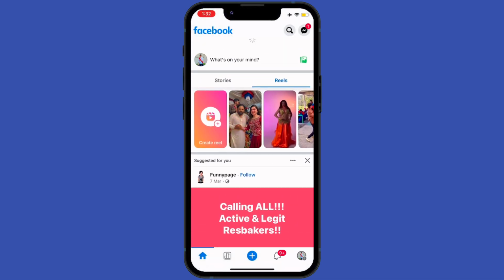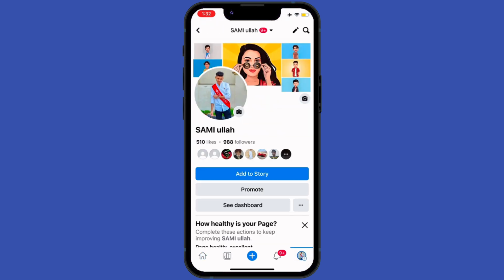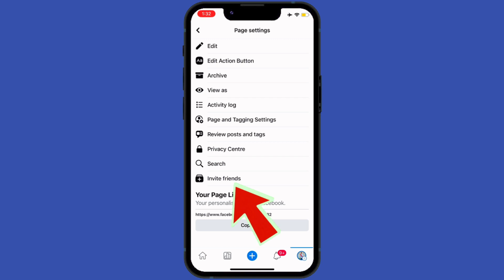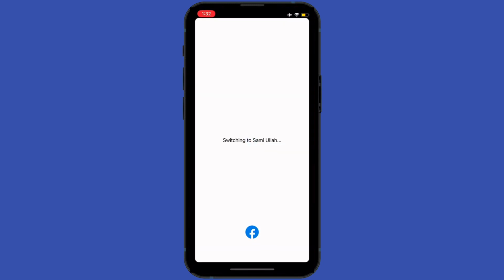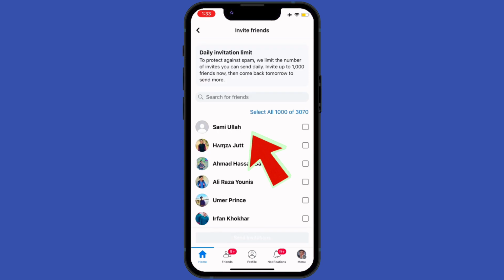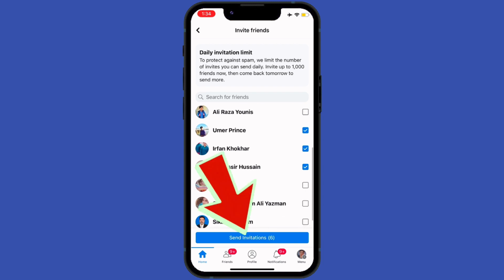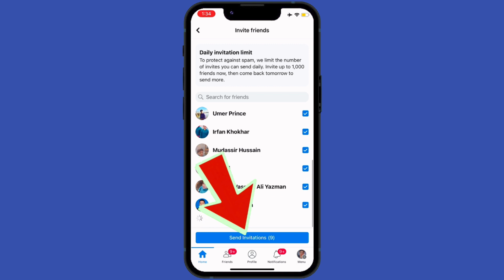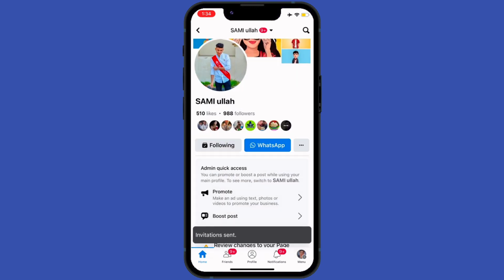How To Invite Friends On Facebook 2023 (FAST AND EASY)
In this video I'll show you how to invite friends on Facebook. The method is very simple and clearly described in the video. Follow all of the steps & invite friends on Facebook

Love y’all!❤️